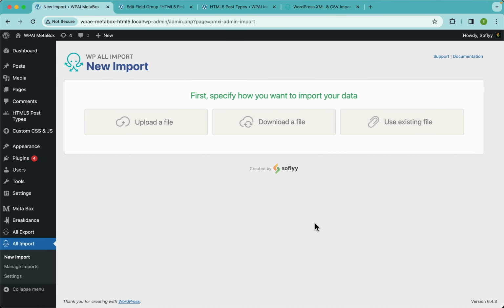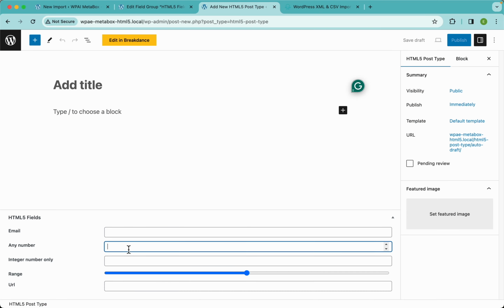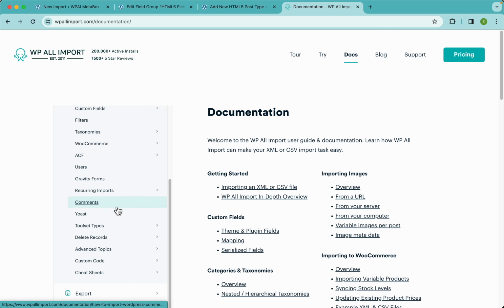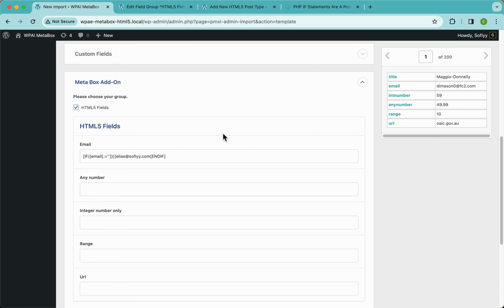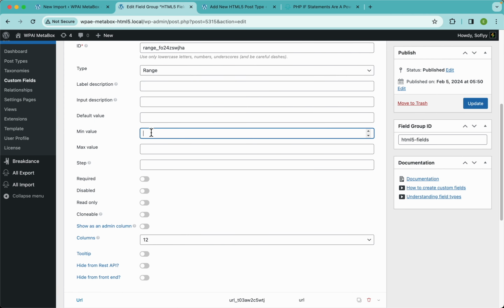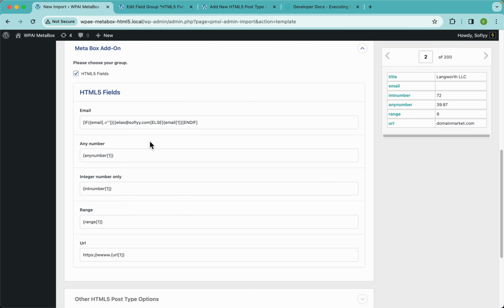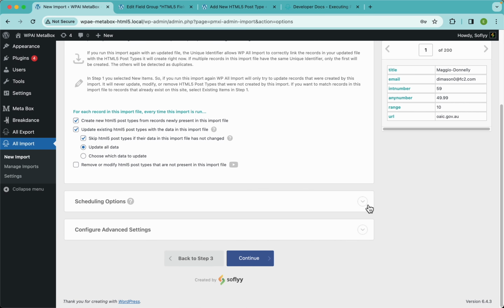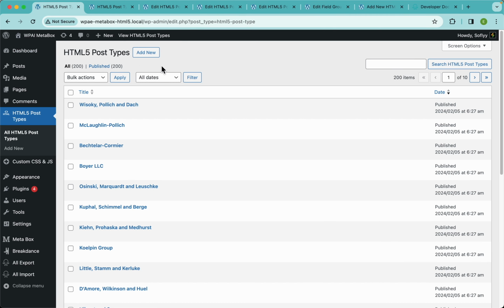Import Meta Box HTML5 Fields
This is how you import Meta Box HTML5 fields into WordPress:

1. Start new import process via All Import › New Import.
2. Provide your import file and pick the post type with Meta Box HTML5 fields.
3. Drag and drop to map the import template.
4. Set up and run the import process.
5. Check the imported Meta Box HTML5 fields & their data.

=== Chapters ===

00:00 Start a new import
00:47 Map import template
00:57 Map Meta Box Add-On section
01:10 Check fields
02:01 Map HTML5 fields
02:30 Use a PHP function
05:27 Map other fields
07:28 About import settings
08:59 Run import
 09:15 Check imported Meta Box fields

Yes, the Meta Box Import Add-On supports all fields available in Meta Box. To import these fields correctly, you must have installed both WP All Import Pro and the Meta Box Import Add-On.

If your data is not in a CSV file format, you can also import from an XML, Excel, or even a JSON file.

How to Bulk Edit Meta Box Upload Fields?

1. Create a new export with your desired Meta Box upload fields.
2. Download the exported data and modify it.
3. Once modified, use Import with WP All Import to import it back.

=== Related Tutorials ===